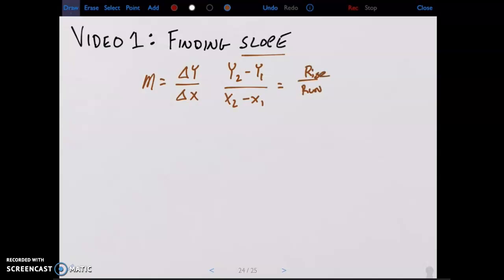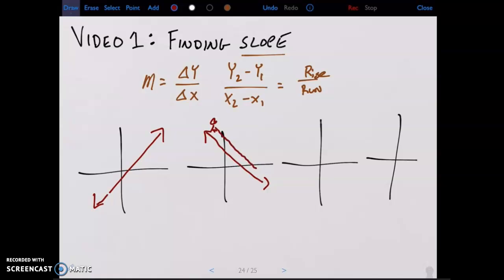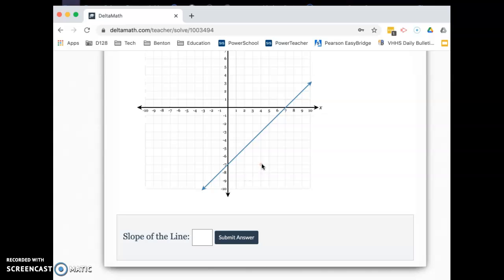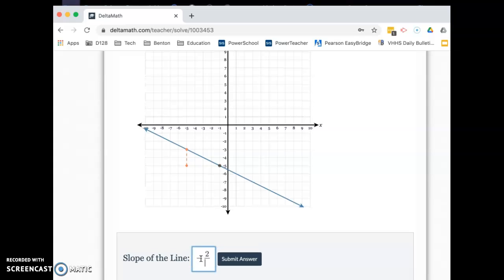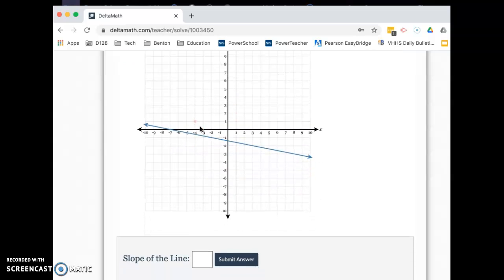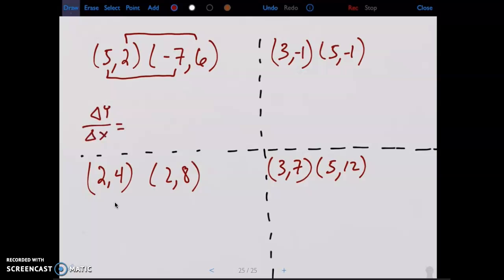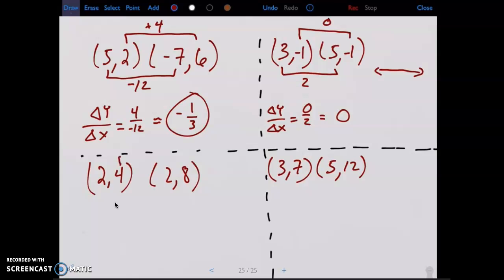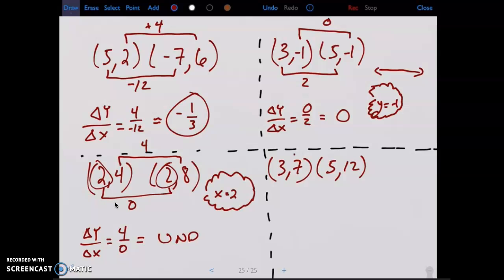Video 1 Finding Slope